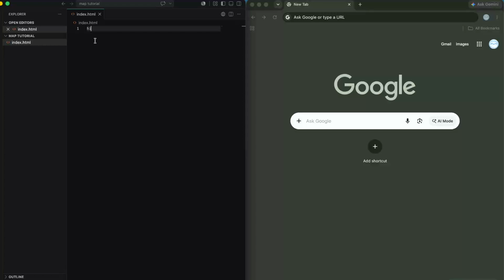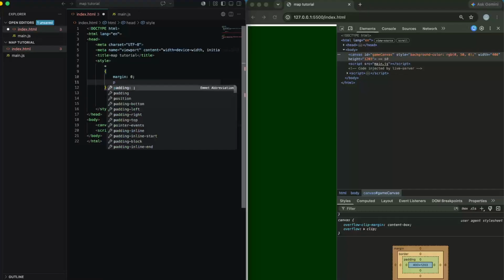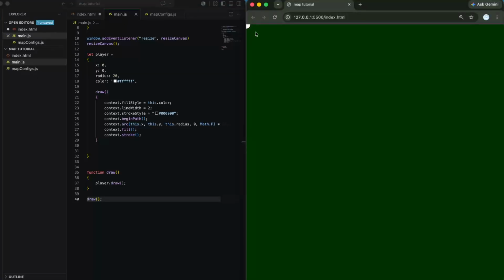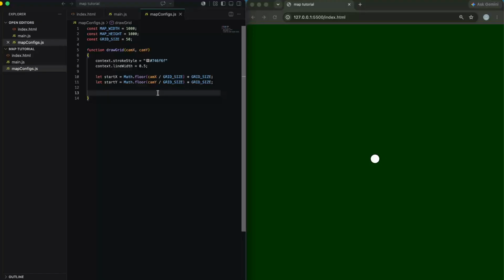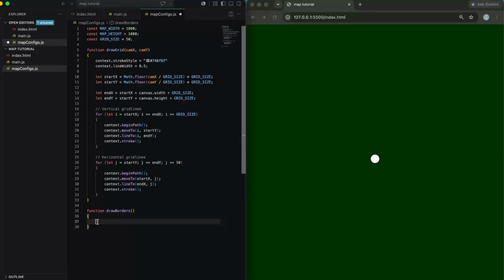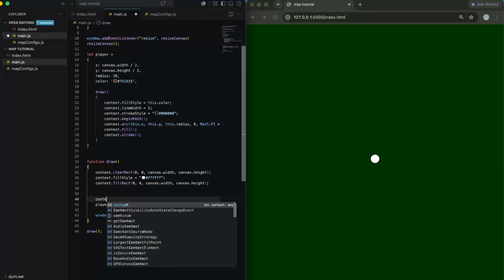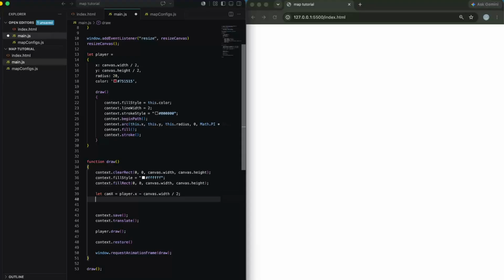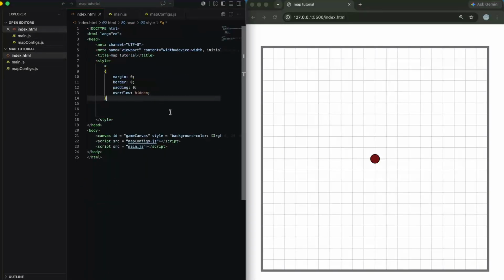Gridline Map Engine + Camera setup | Make a .io game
i did not expect this video to be this long. poor planning on my end.